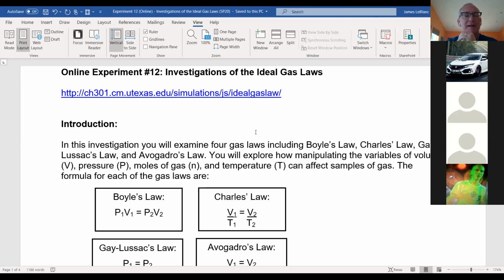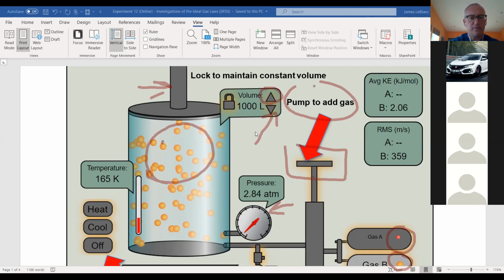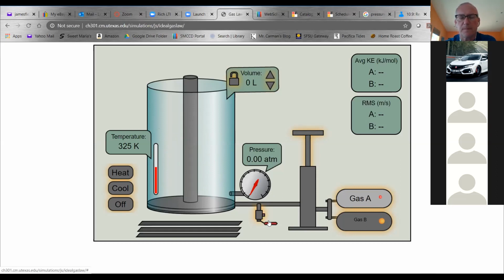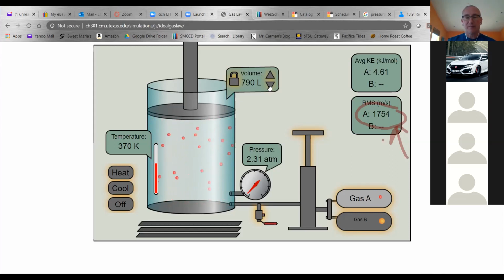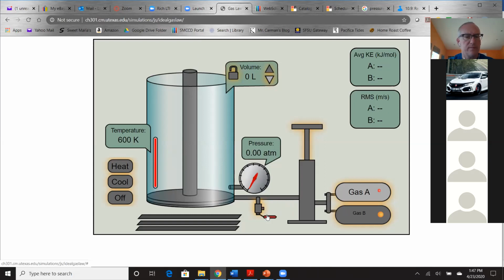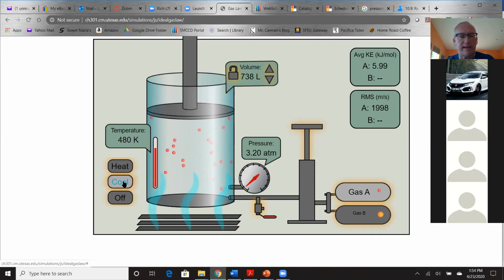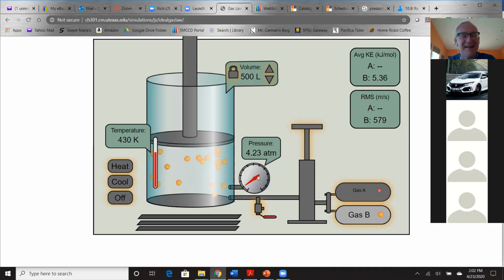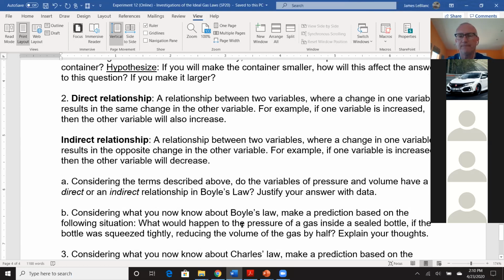Online Lab 12 Gas Law Investigations 4 23 20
Chem 210 Online Lab #12 Gas Law Simulator